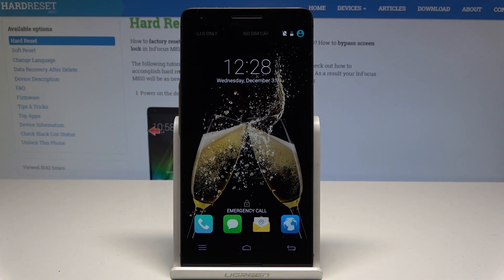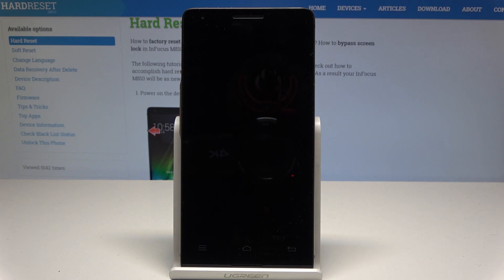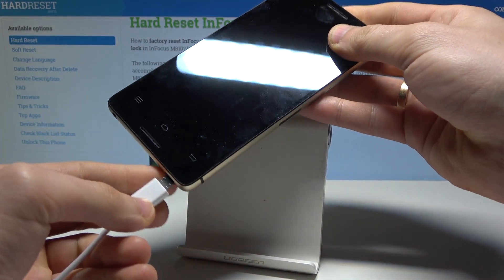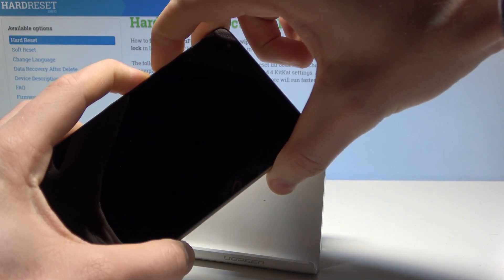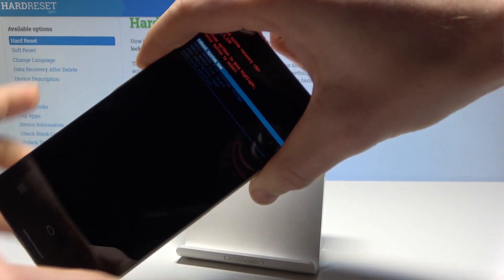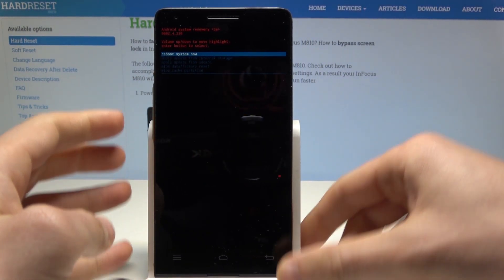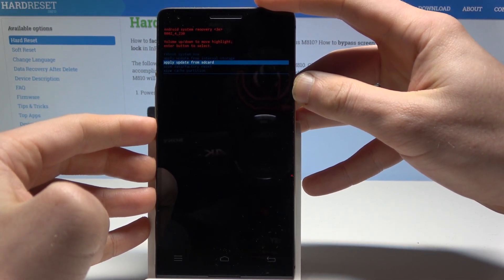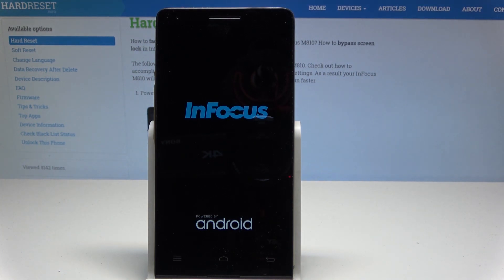RECOVERY MODE Infocus M810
Find out the way to enable recovery mode in Infocus M810. Let's open the recover menu in Infocus decides. By using the secret combination of keys you can get access to hidden mode called recovery mode. Here you can use a couple of useful operation such as wipe data, wipe cache, upgrade device and a lot of mode.

How to allow recovery mode in Infocus M810? How to open recovery mode in Infocus M810? How to enter recovery moode in Infocus M810? How to ger acccess to recovery mode in Infocus M810? How to enter Infocus Recovery System? How to exit recovery mode in Infocus M810? How to quit recovery mode in Infocus M810?